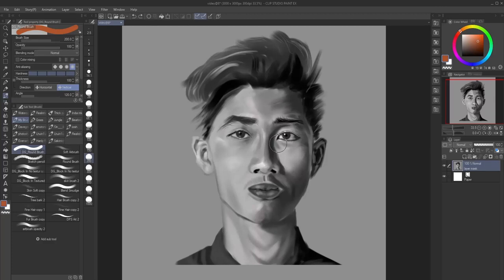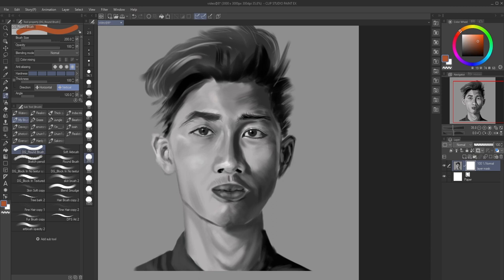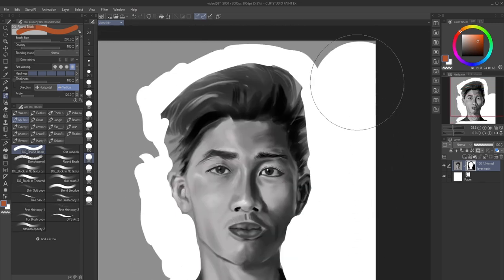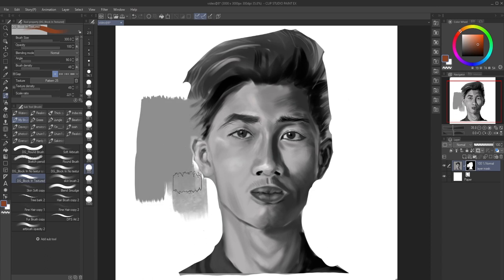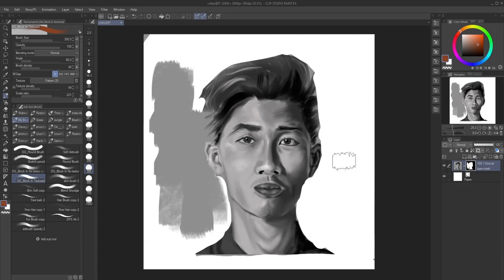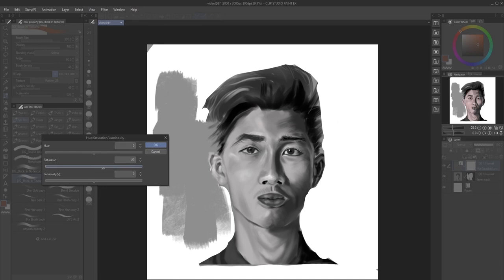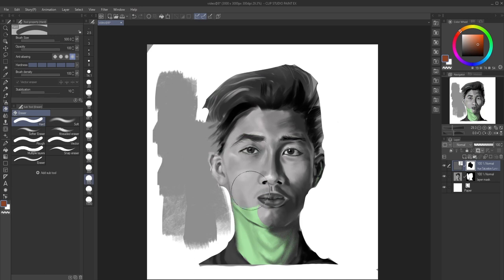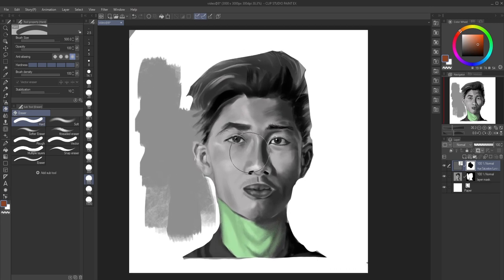How to use Layer Mask and Filters in Clip Studio Paint.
This tutorial shows you a quick way to use layer and filter mask in clip studio paint.

if this video was helpful to you,

►COMMISSION INFORMATION:
1) If you would like a commission of original or fan art from me, head over to my Instagram or twitter and send me a direct message